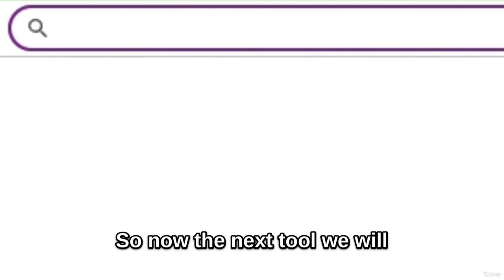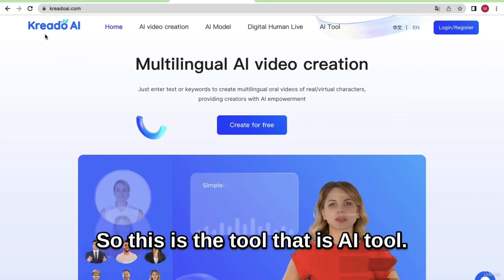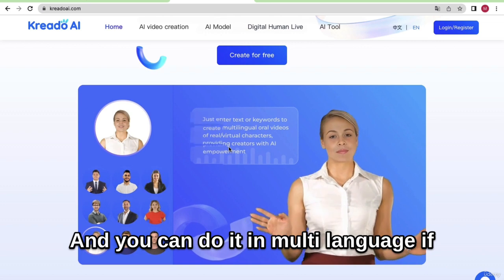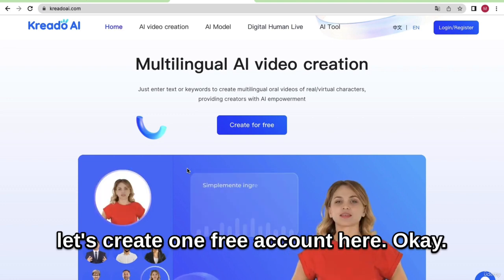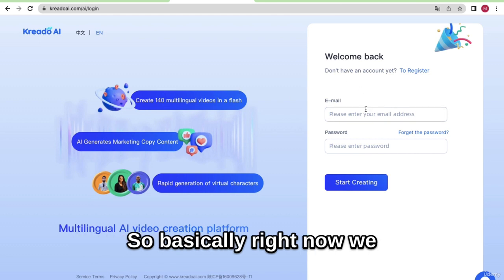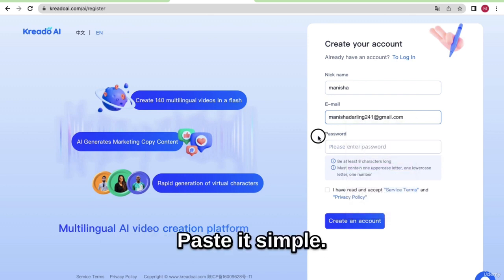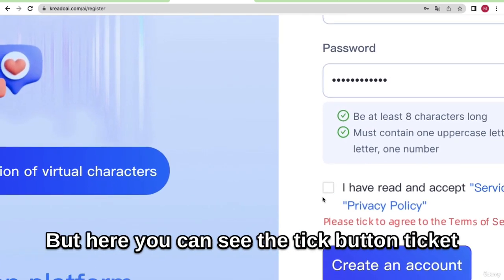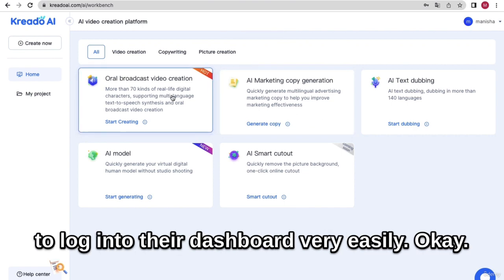Lecture 2 Creating Free Account in This AI Tool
Assalamualaikum I am Muhammad Saad from Pak Courses And Softwares, the CEO. We provide you all the courses and softwares free of cost without any investment and without any other payments.